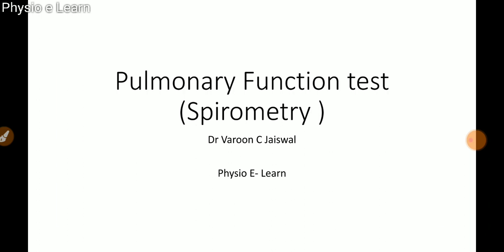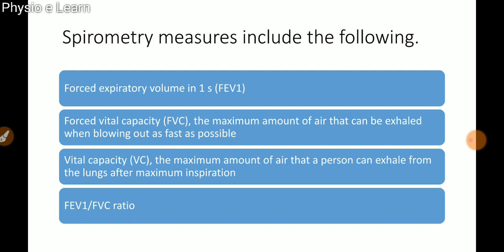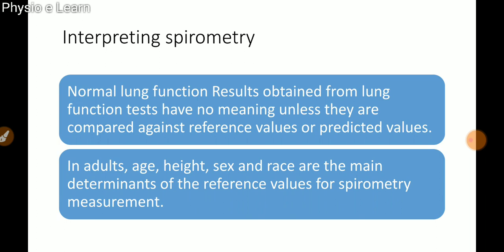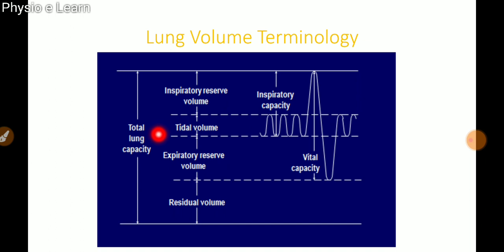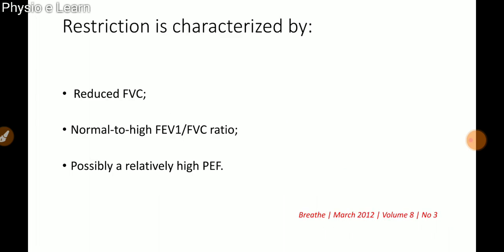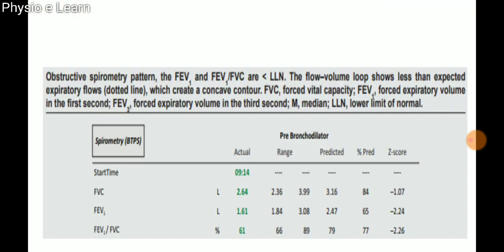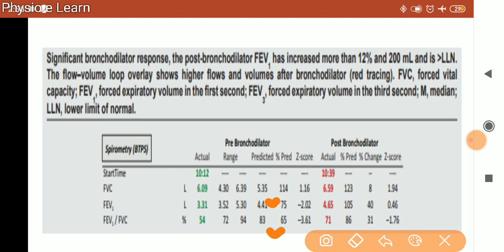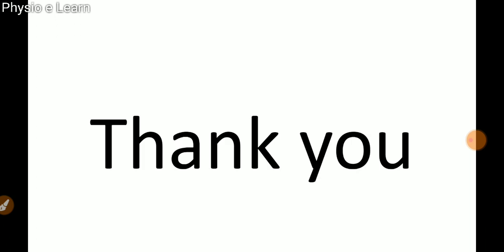Pulmonary Function test ( PFT ) Spirometry Interpretation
Spirometry interpretation for Physiotherapy students